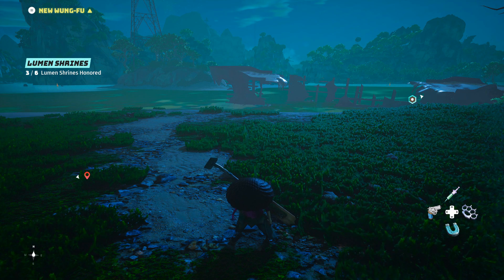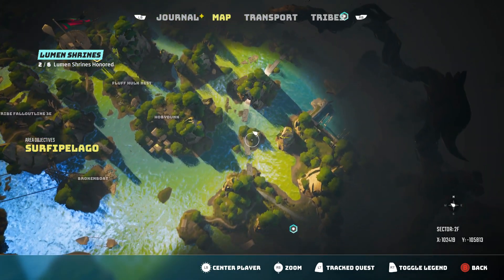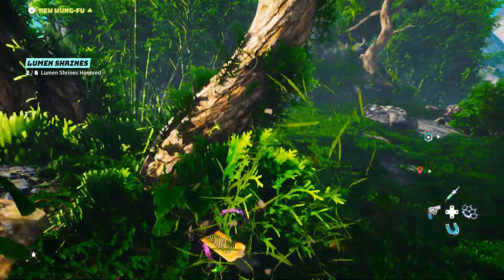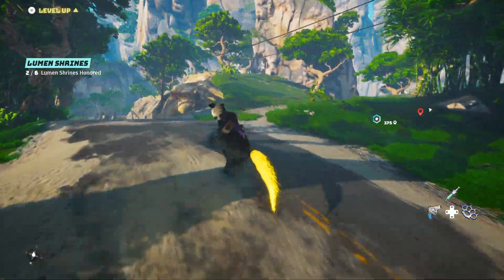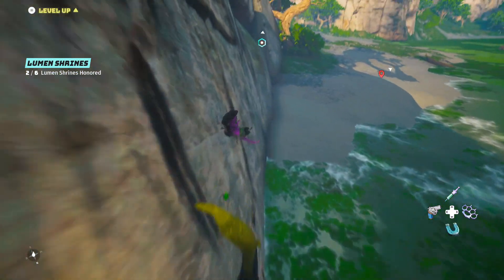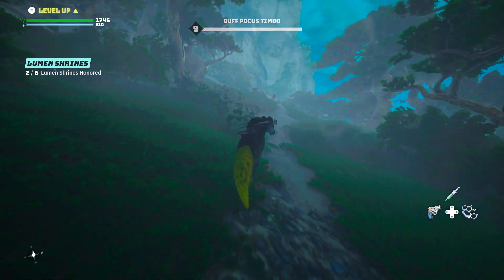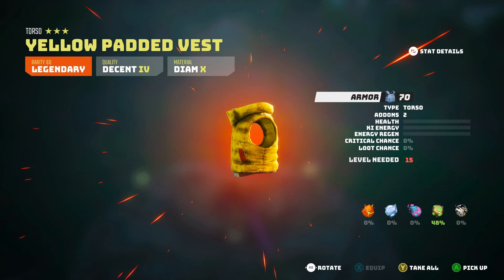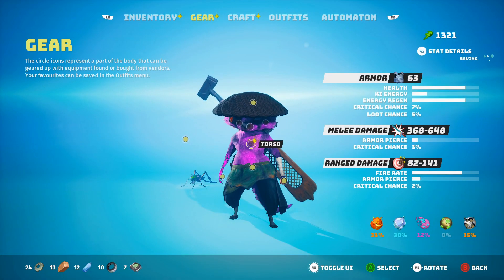Biomutant Legendary Torso Armor Location Yellow Padded Vest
If you haven't already, then go pick up your free early game Biomutant legendary item.

You can find this legendary Biomutant armor south of the big lake, which is on the eastern side of myriad territory. It's difficult to get here without tech from later in the game, but it's absolutely doable. This is a level 15 torso armor and it's pretty darn good.

Now you know a free Biomutant legendary location.